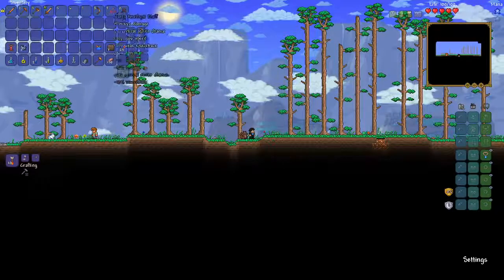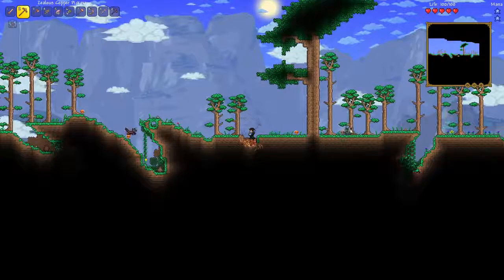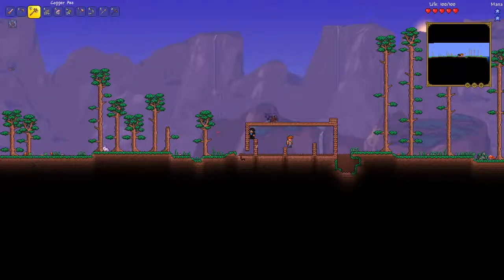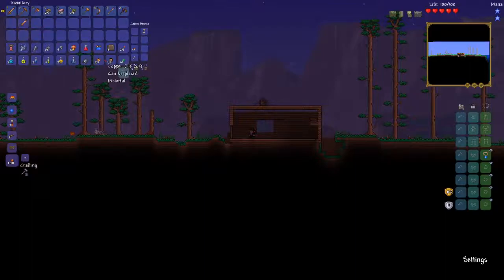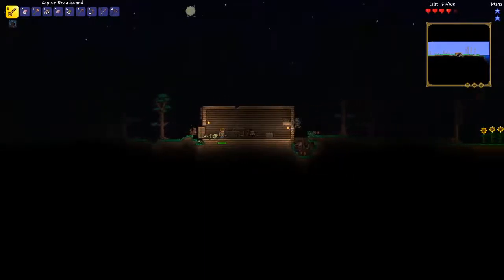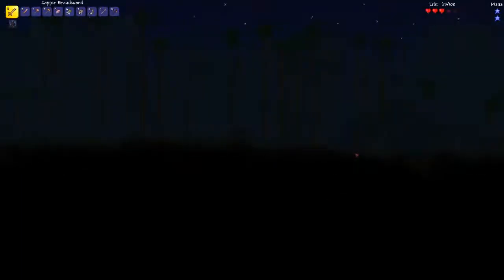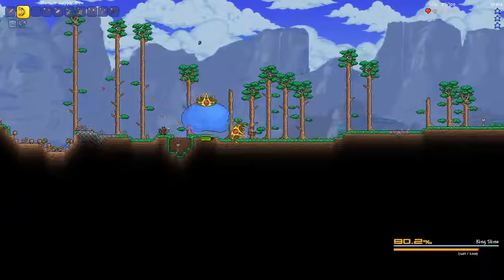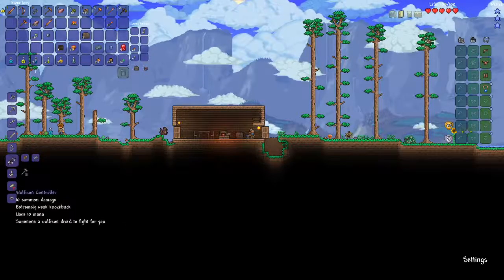Terraria Thorium and Calamity return! TTC ep1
WOO the series is back!